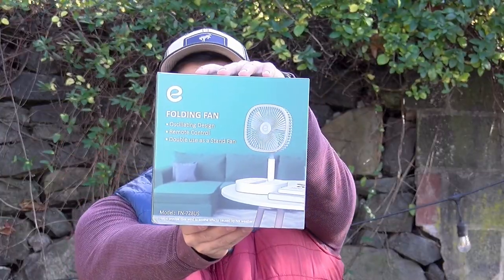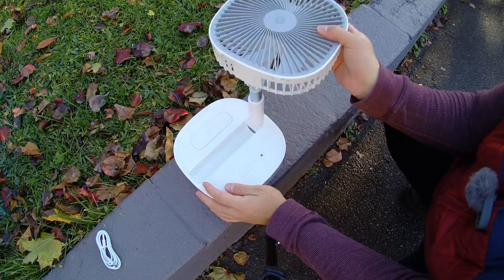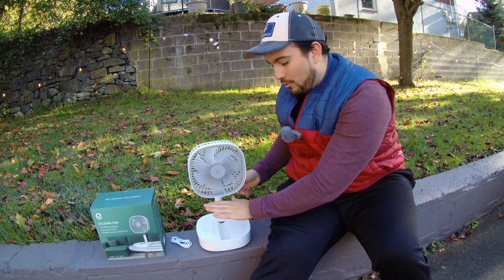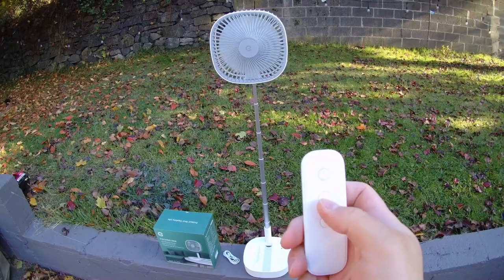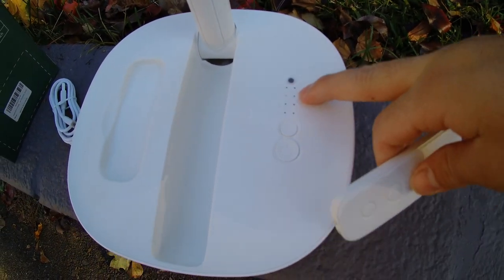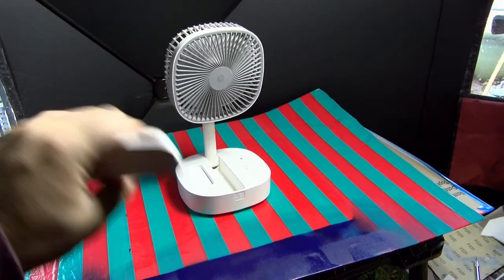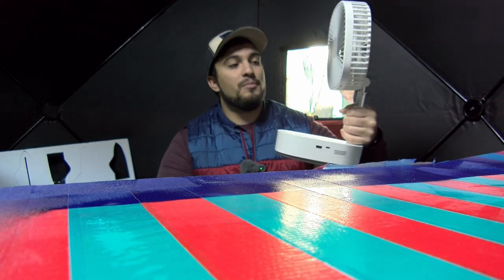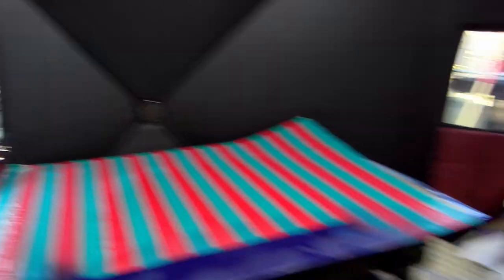The COOLEST Fan You Never Knew About!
This is the "coolest" fan I have ever seen. I think it will fit a lot of your needs.

Music from Uppbeat (free for Creators!)

0:00 Intro
0:28 Over View
1:41 Testing
3:00 Where I Use It